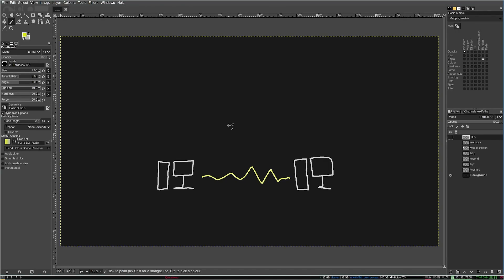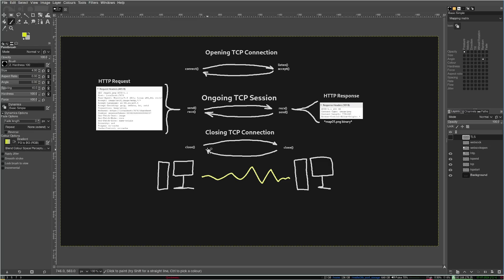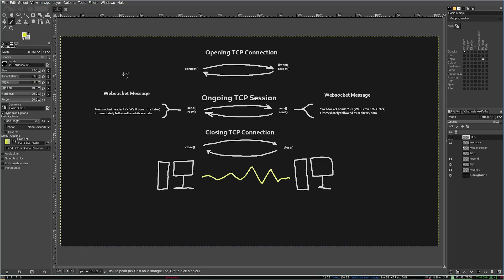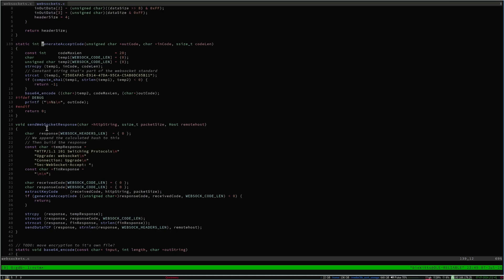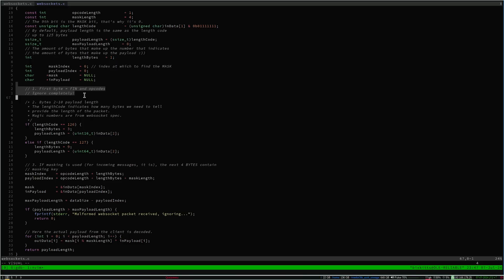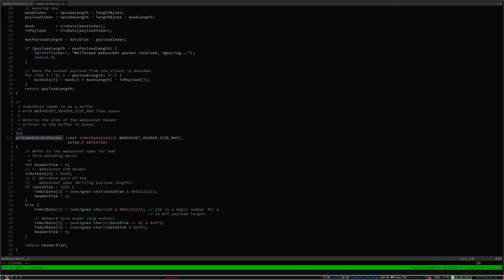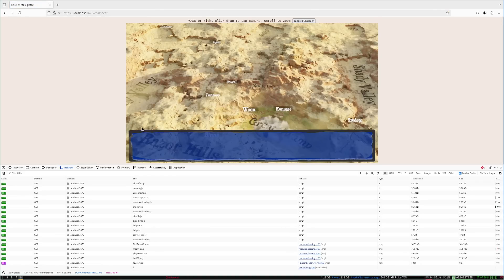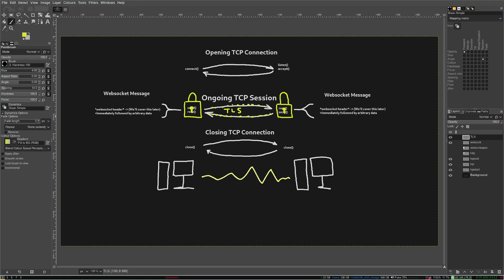I Wrote Websockets "From Scratch"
Real-time, bi-directional TCP in the browser.
I explain how Websocket protocol works down to every byte,
and show it in action.
Note this is HTTP 1.1, but should be similar enough for
HTTP 2 and 3.
I also mention TLS/SSL!